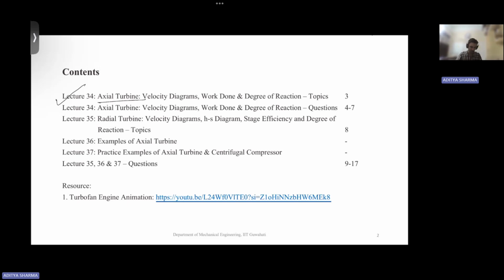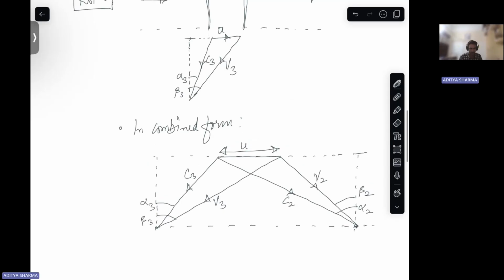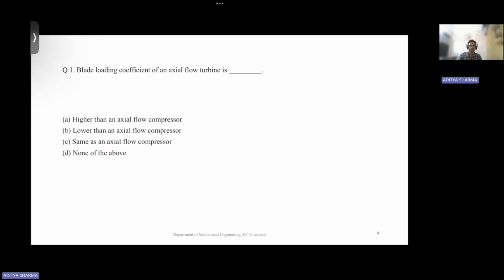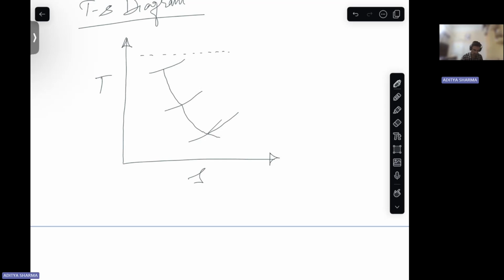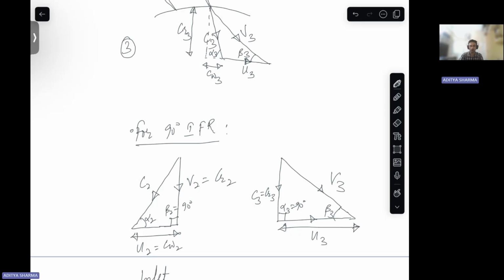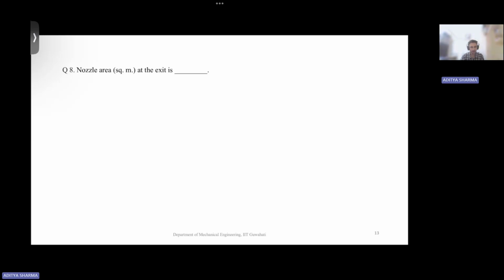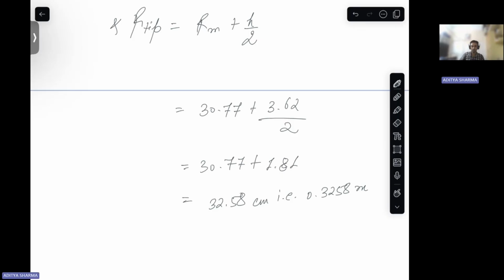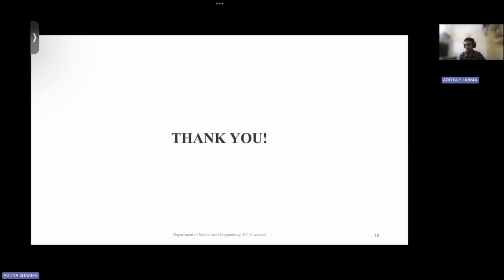Tutorial 11 | Axial Turbine, Radial Turbine & Their Examples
Week 11

Lecture 35 (Radial Turbine: Velocity Diagrams, h-s Diagram, Stage Efficiency and Degree of

Timestamps

Introduction 00:00
Axial Turbine: Velocity Diagrams, Work Done & Degree of Reaction (Topics) 09:54
Axial Turbine: Velocity Diagrams, Work Done & Degree of Reaction (Questions) 38:12
Radial Turbine: Velocity Diagrams, h-s Diagram, Stage Efficiency and Degree of Reaction (Topics) 47:32
Lecture 35, 36 & 37 (Questions) 01:18:42
Conclusion 02:02:10

Credits